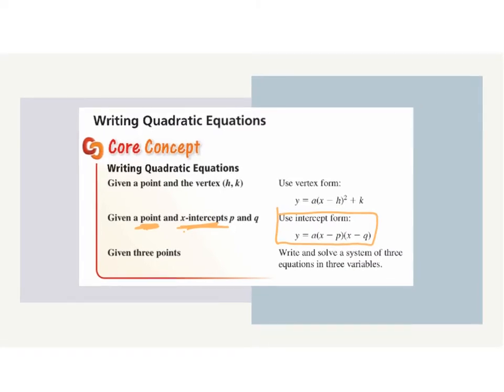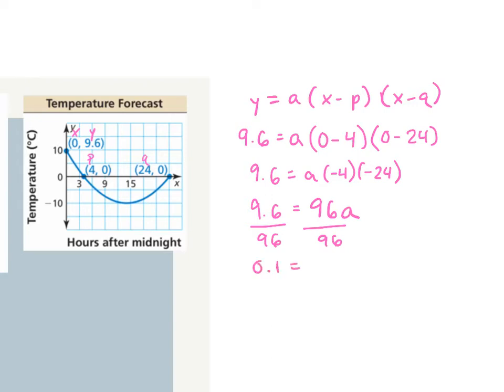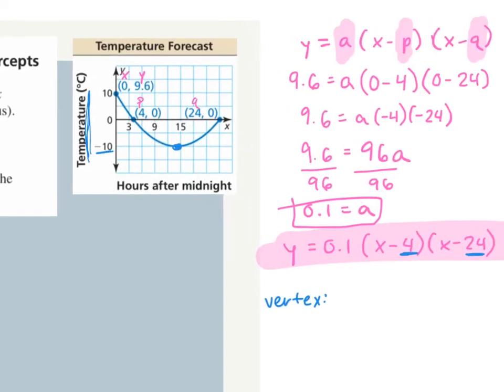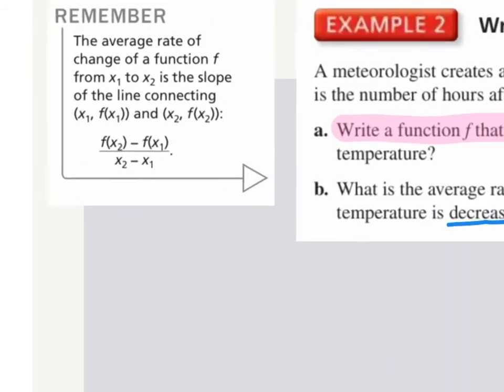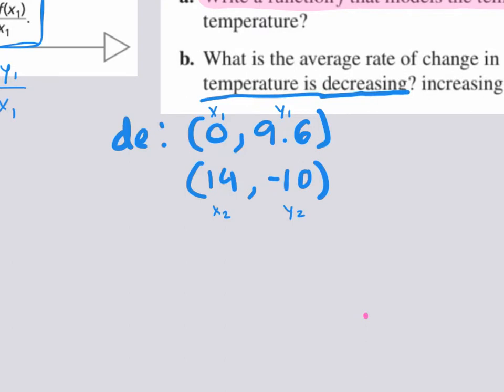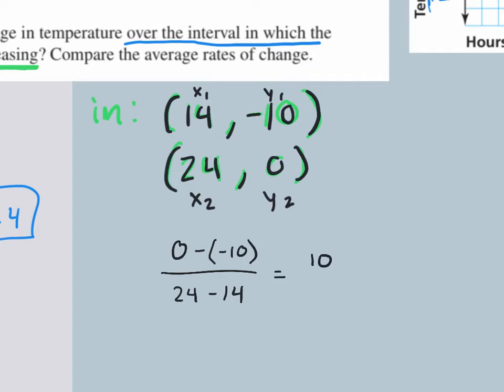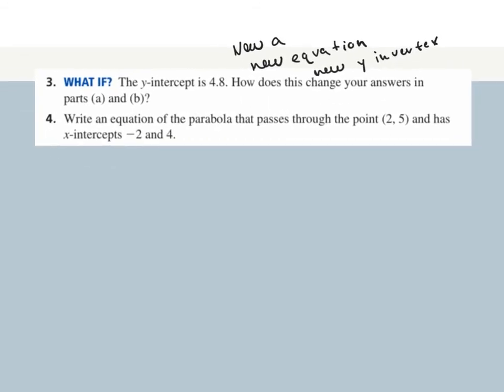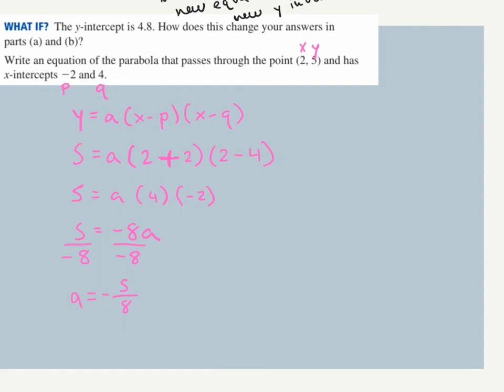9.18 ALG2 2.4 PART 2 NOTES